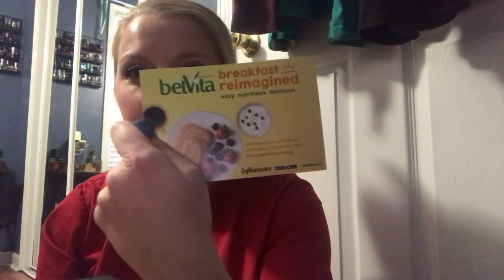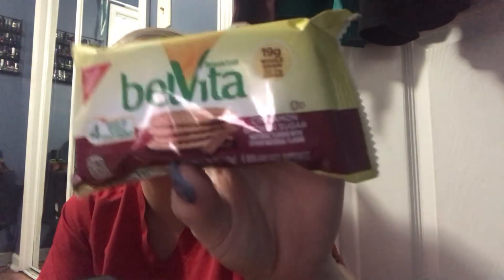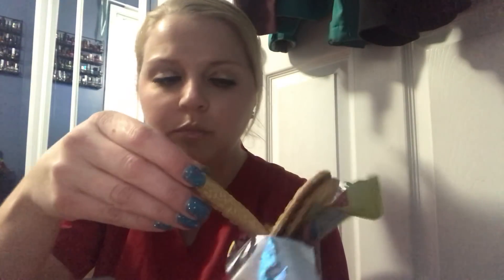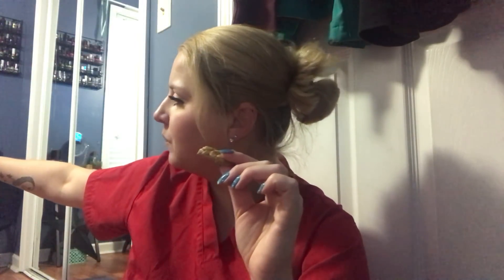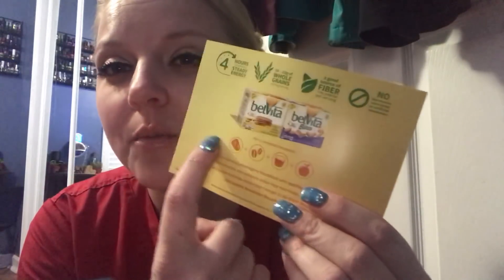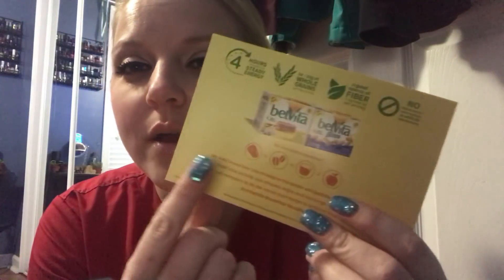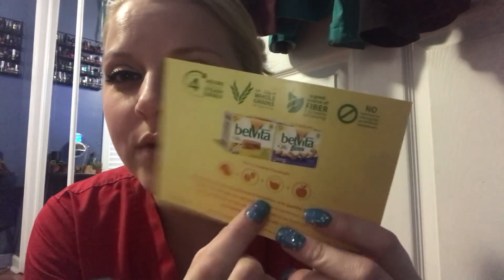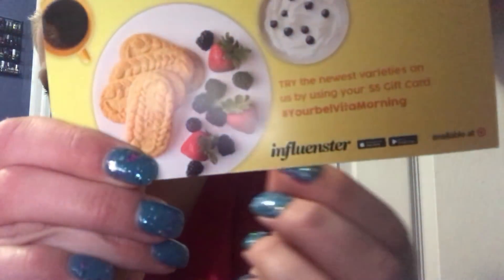Influenster ~ Belvita~VOX BOX Review